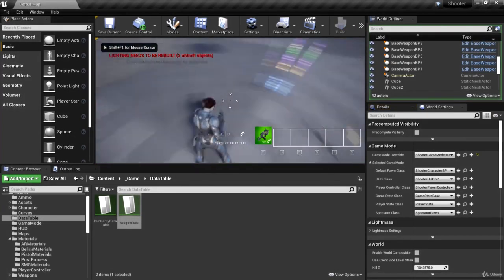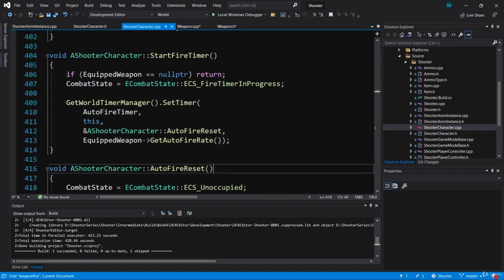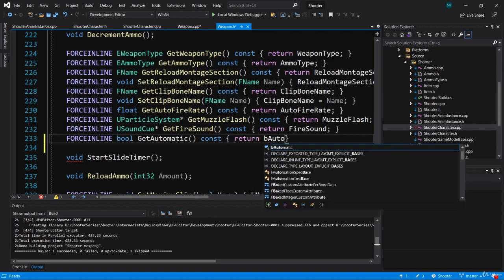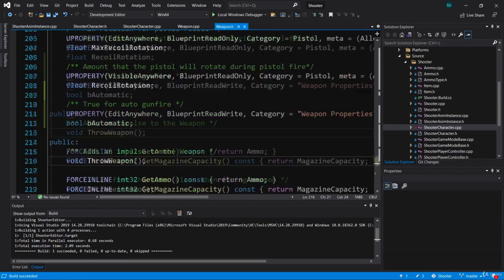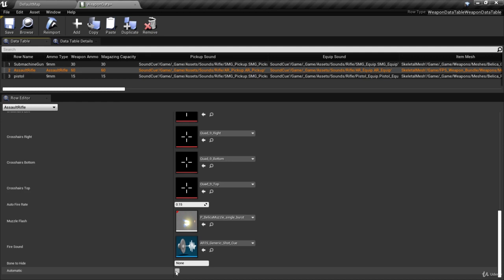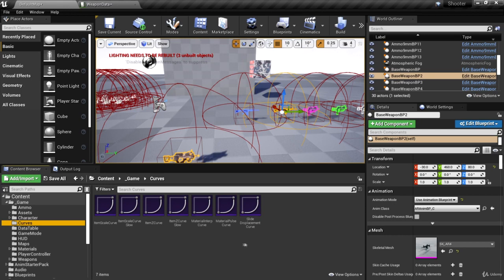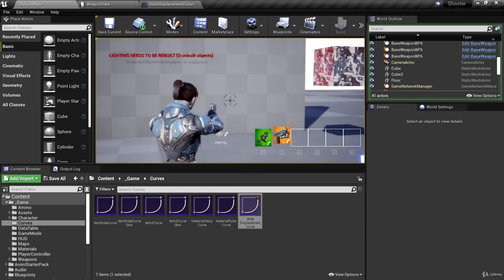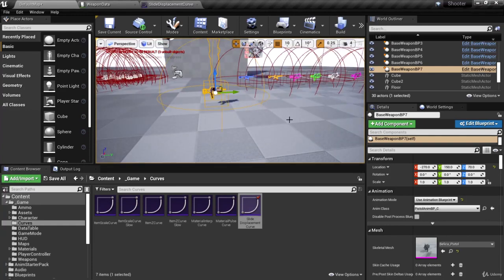224. Semi Automatic Fire